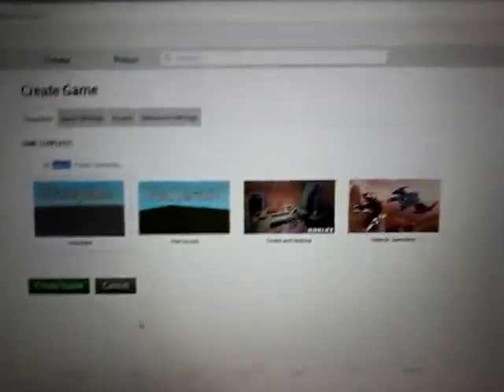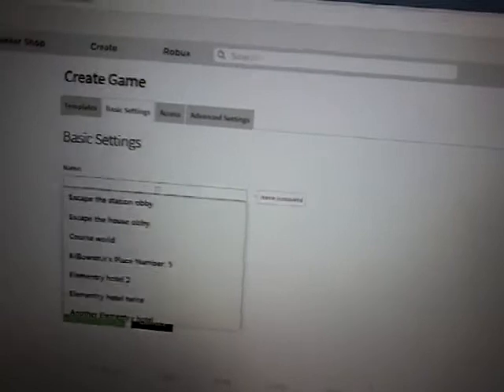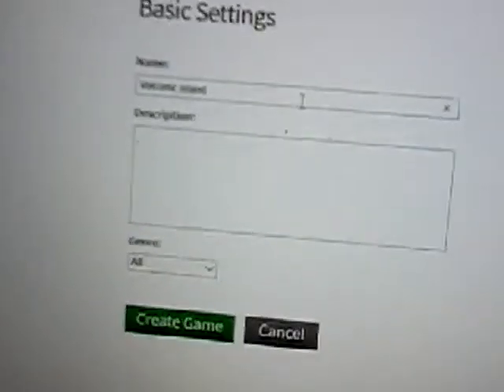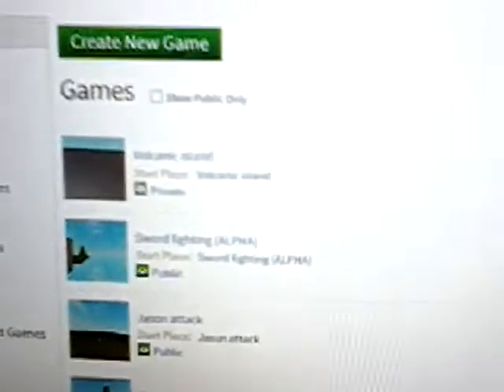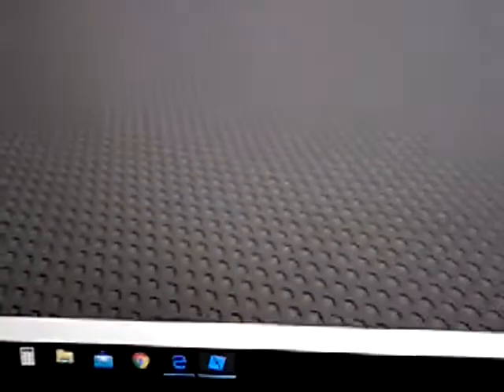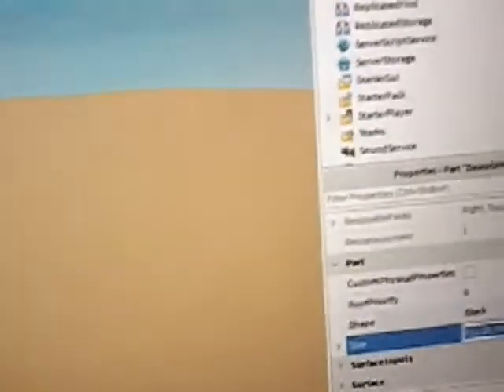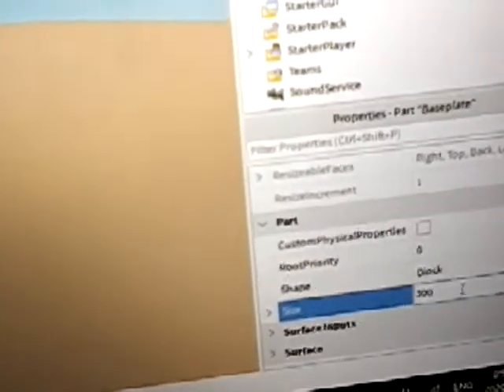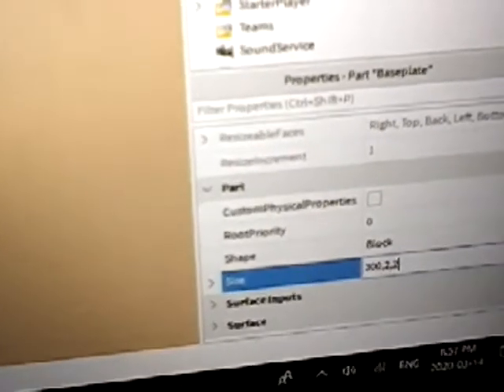How to make a volcanic island on Roblox (Part 1)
I only did the baseplate because the maximum time of the tutorial was 2:19